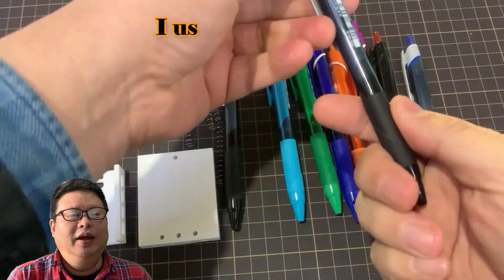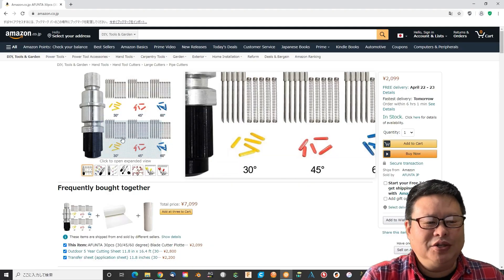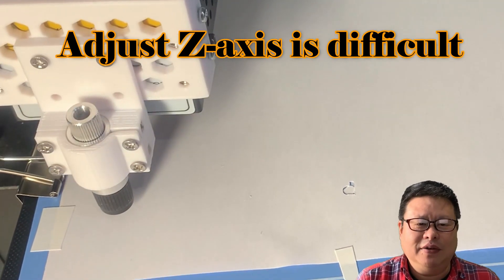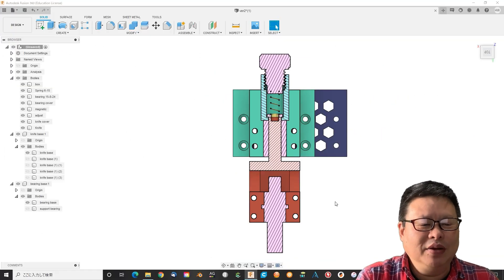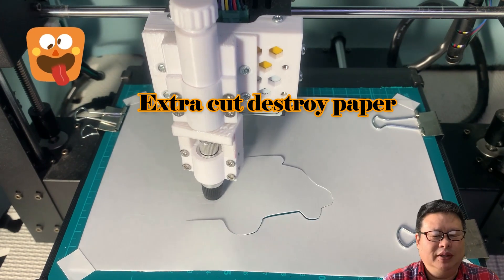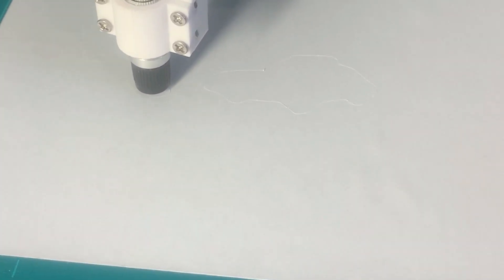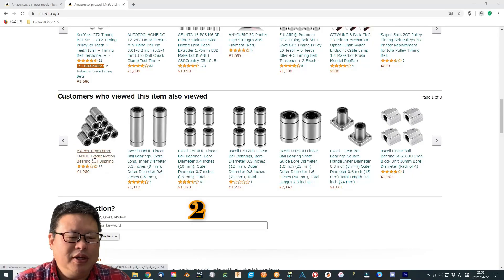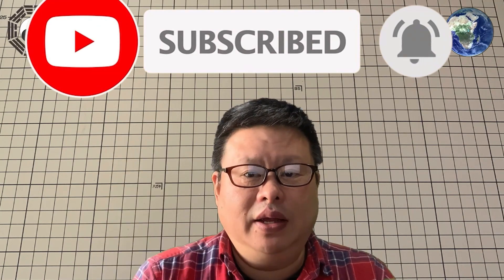Add drag knife to the 3D printer (experiment not well done, I will back)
Add more functions to 3d printers is a topic in my recent project. I have added a multi-pen plotter that can print color images easily. Now I try to add a drag knife to it. I have no experience so I first try the commercial one to learn how the knife works with my own eye. The results are not good enough as my expectation. Some reason I already know. Mostly it is caused by the linear motion ball bearing is not smooth enough since I chose a cheap one to test. I will make some modifications to get better results.

See you soon. Have a nice day.